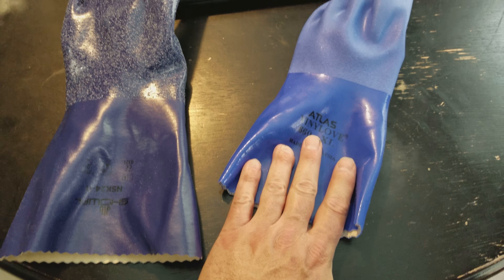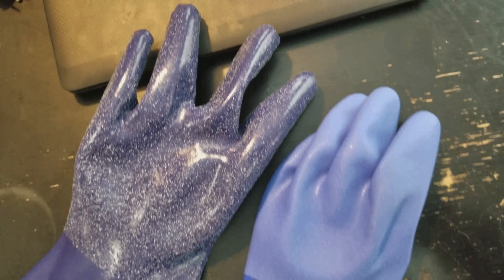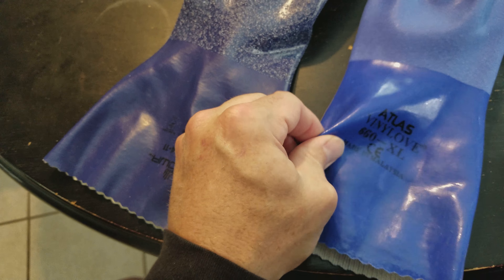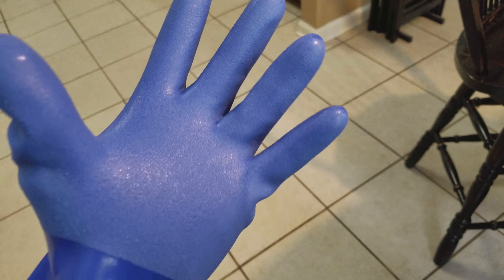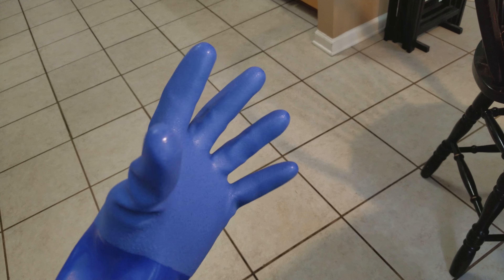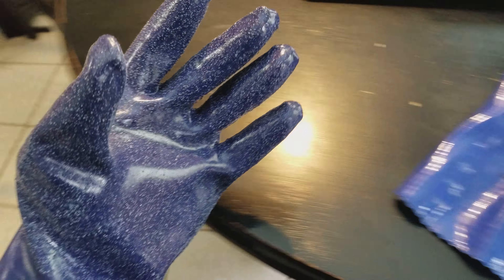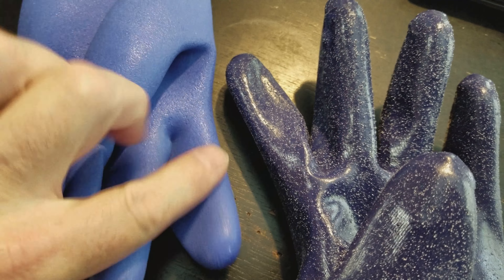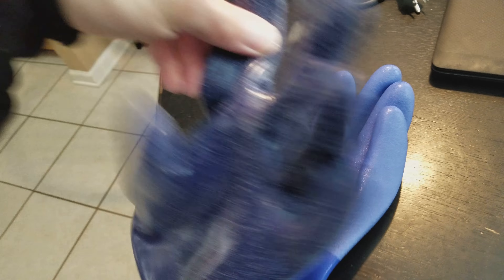SHOWA 660 vs SHOWA NSK24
Glove comparison!